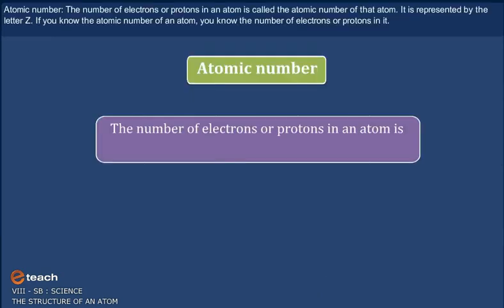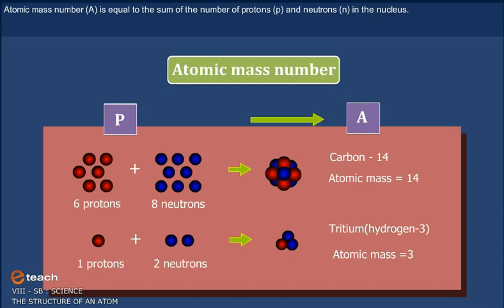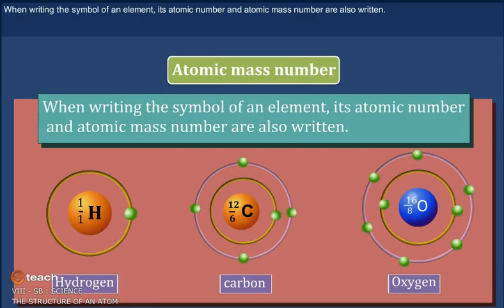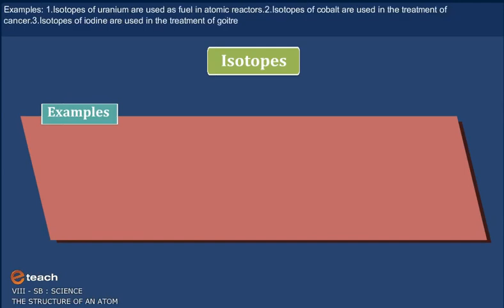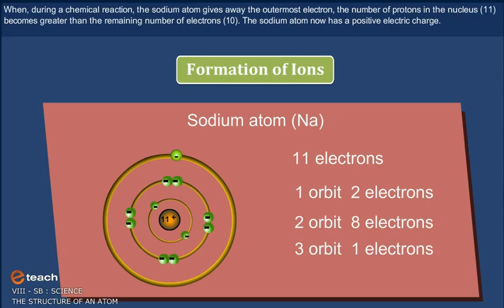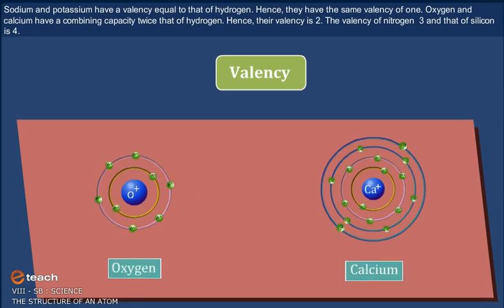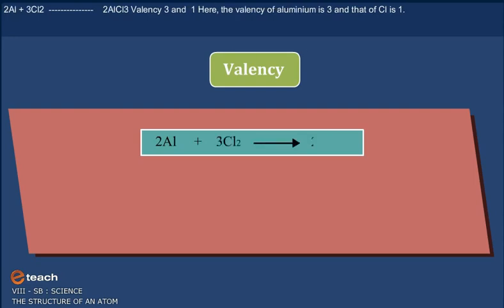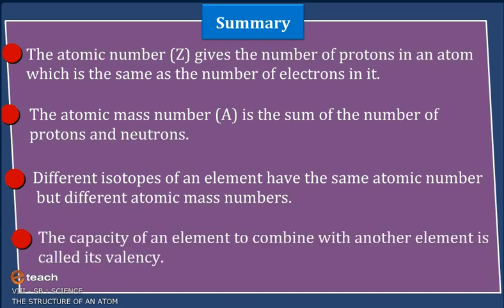THE STRUCTURE OF AN ATOM 2